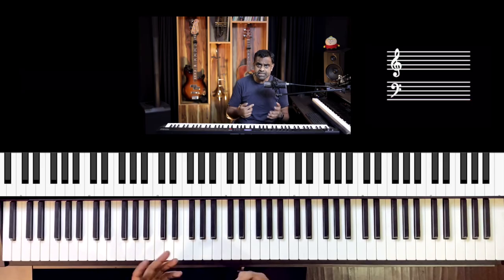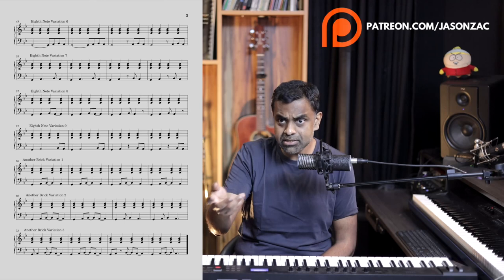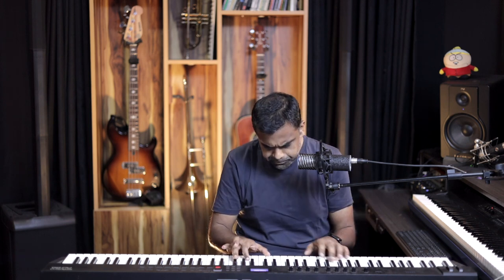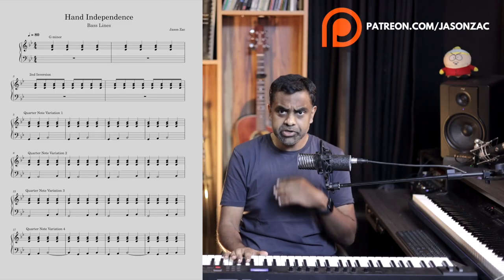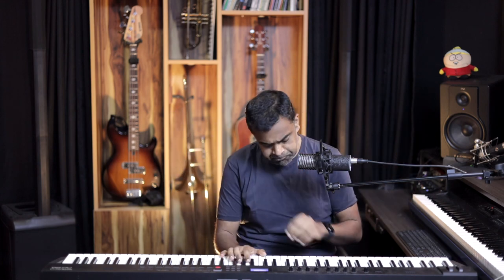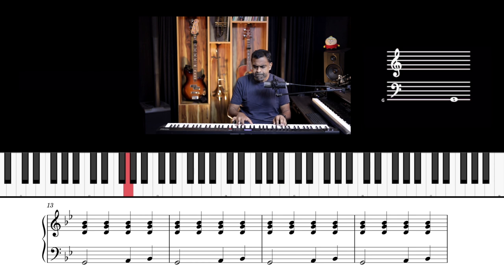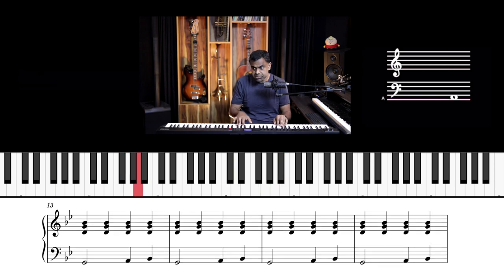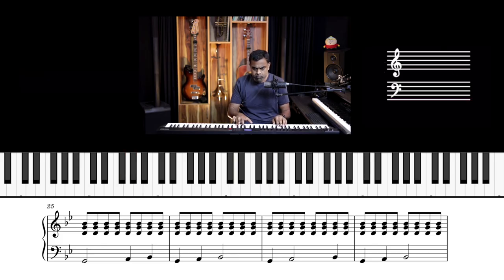Get Independence For Your Hands With Piano Exercises That Have Multiple Bass Lines!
In this Piano tutorial, we develop hand independence with the left hand playing a variety of bass lines over quarter & eighth note rhythm patterns while the right hand holds a consistent chord as pulses & quavers.

00:00 Performance
00:10 Introduction
02:18 G minor Chord
03:48 Left Hand Bass Notes
04:49 Combining Quarter Notes (Crotchets) and Half Notes (Minims)
05:16 Variation 1
07:44 Variation 2
09:05 Variation 3
09:23 Variation 4 - Using Tied Notes
09:43 Variation 5 - Using Rests
10:10 Combinations
10:45 Quaver Movements in Right Hand
11:41 Staccato in the Right Hand
14:04 Bass Line Combos with Sa Re Ga
16:29 Eighth Note Variation 1 in the Left Hand
18:46 Eighth Note Variation 2
19:08 Eighth Note Variation 3
19:49 Eighth Note Variation 4
22:45 Another Brick in the Wall
23:57 Another Brick in the Wall - Variation 2
24:54 Another Brick in the Wall - Variation 3